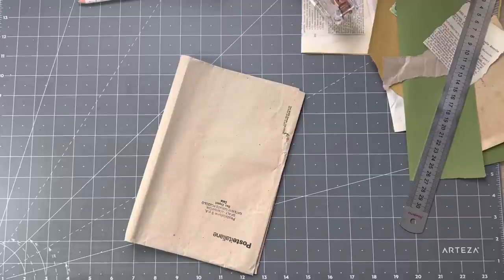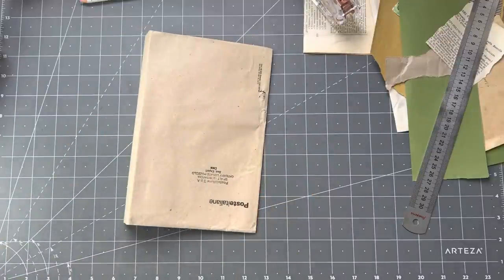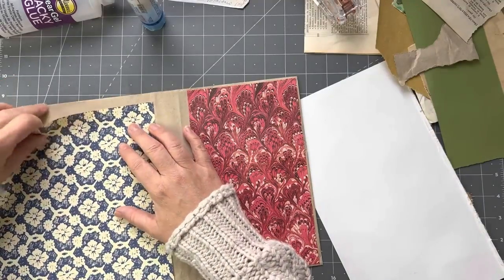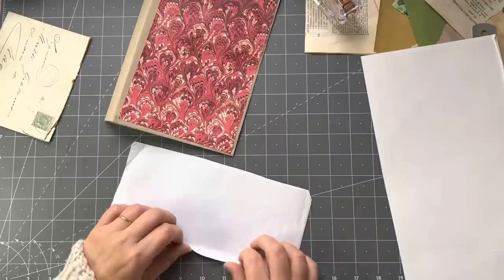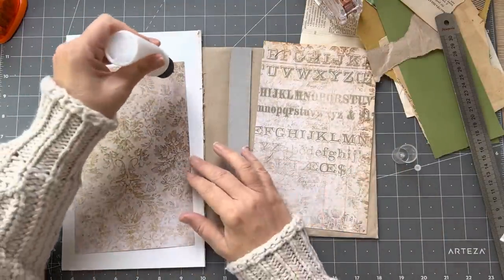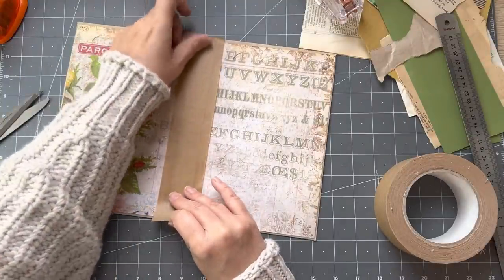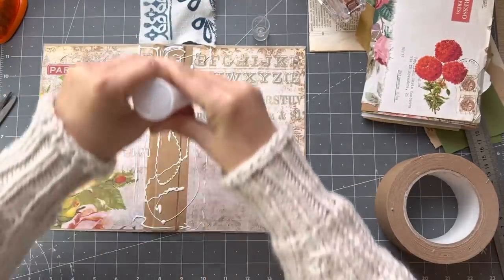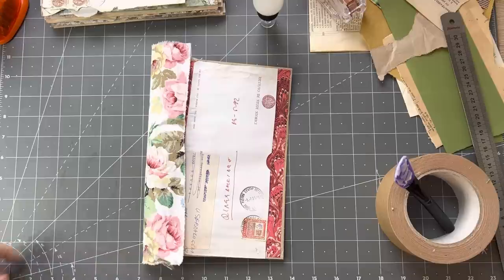TUTORIAL | Janie's envelope journal Part 2 | making Janie’s journal cover from an envelope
Today I really wanted to make a start on Janie's envelope journal cover. Today we are creating it from a recycled envelope.

FUSSY CUTS:

ANTIQUE DOCUMENT PACKS

FABRIC PACKS